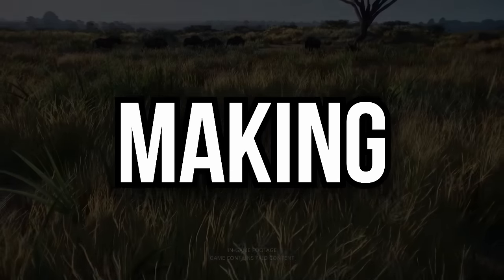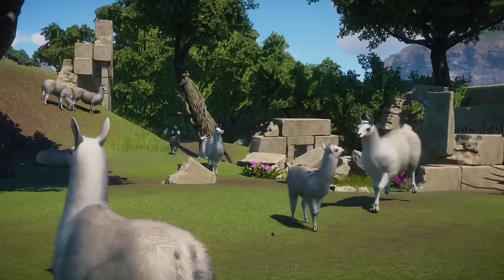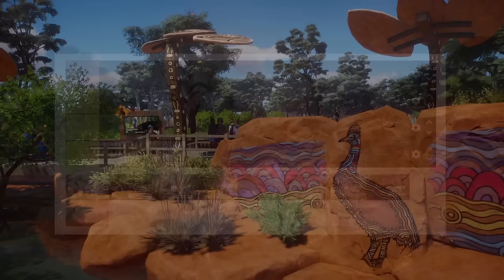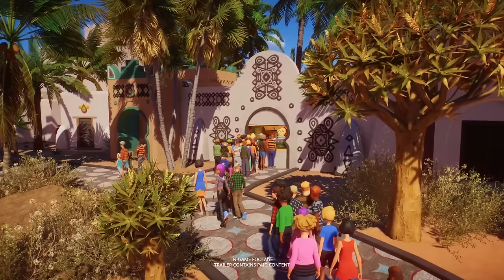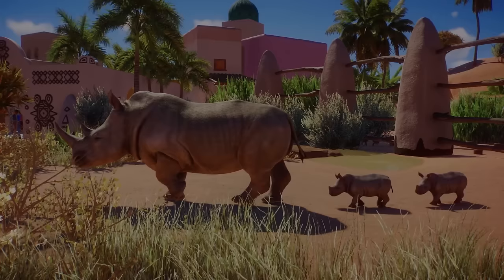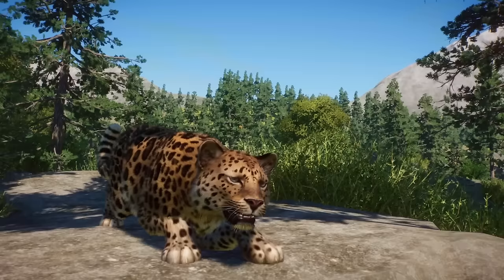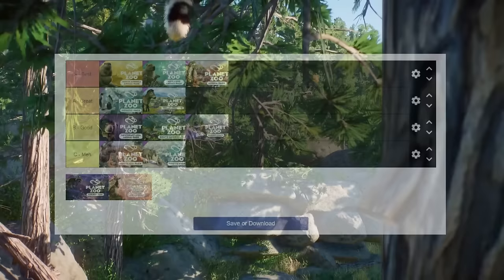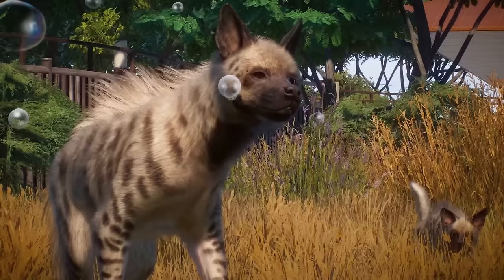EVERY DLC In Planet Zoo Tier List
★ Hit 'LIKE' if you enjoyed! ヾ(⌐■_■)ノ♪
MY SOCIAL MEDIAS
★ Second Channel: @thecountryclubyt
★ Only Fans: LOL JK!!!
MUSIC
➟ BGM
PC SPECS
➟ Graphics Card - Nvidia RTX 3090 Ti
➟ Processor - 13th Gen i9-13900KF
Timecodes
0:00 - Intro
0:28 - Arctic Pack
1:55 - South America Pack
5:00 - Australia Pack
7:58 - Aquatic Pack
10:04 - South East Asia Animal Pack
12:21 - Africa Pack
14:17 - North America Animal Pack
15:44 - Europe Pack
18:50 - Wetlands Animal Pack
20:56 - Conservation Pack
23:16 - Twilight Pack
25:11 - Grasslands Animal Pack
27:48 - Outro